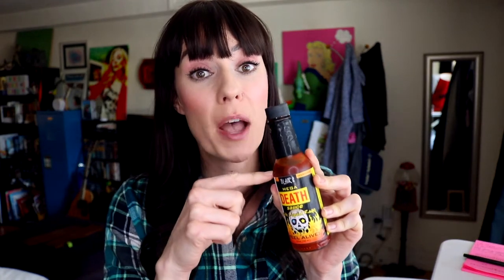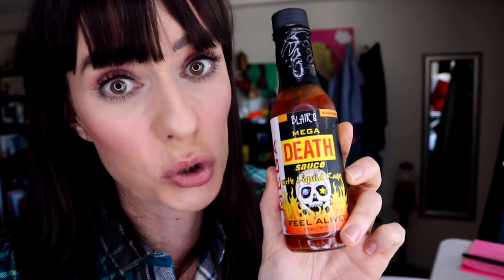Blair’s Mega Death Sauce Review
We review Blair’s Mega Death Sauce! The name says A LOT! Be prepared for mega-heat here, but there’s a delicious gingery twist to go with it. How does it fare? How balanced? How usable? We go through it all.